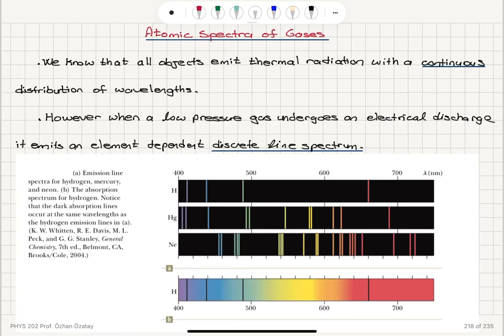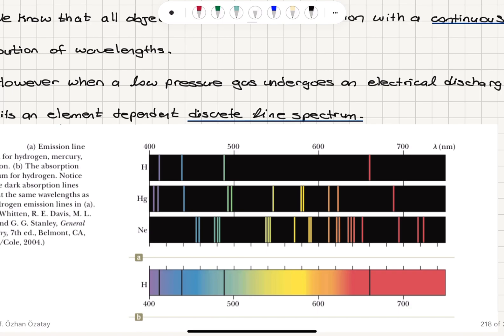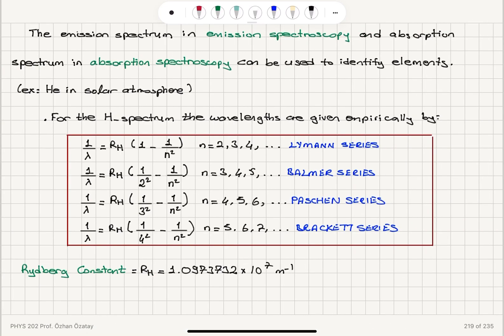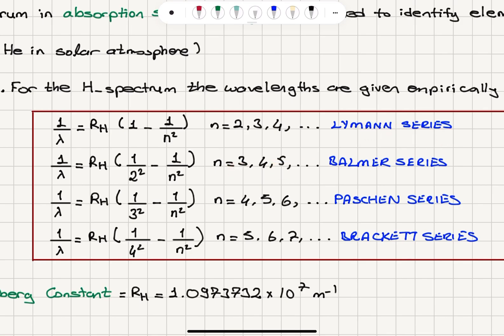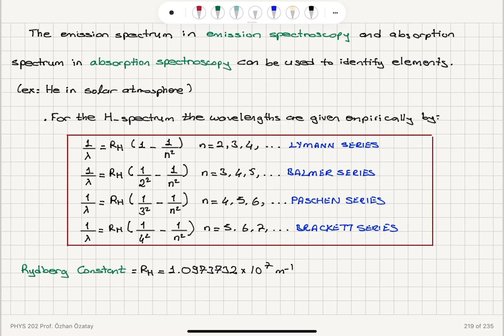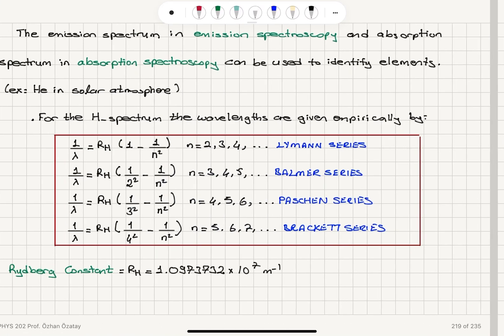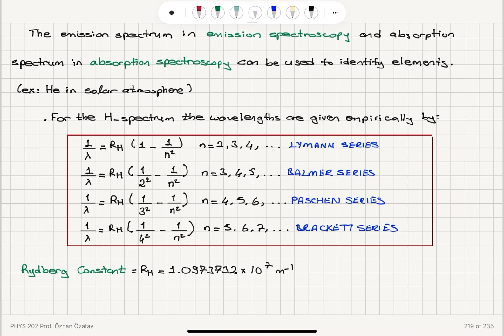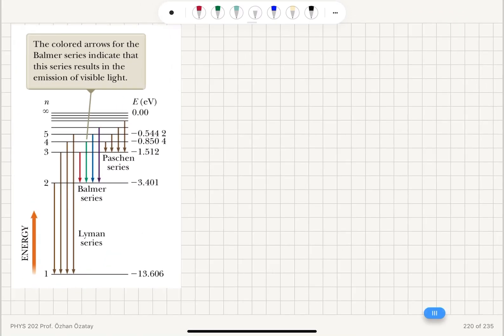Week 12-1 Atomic Spectra of Gases